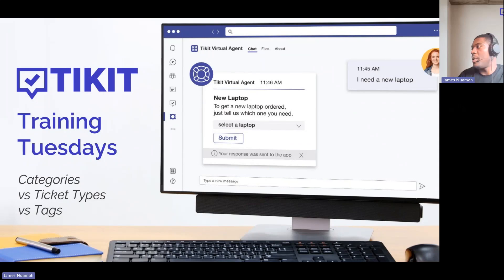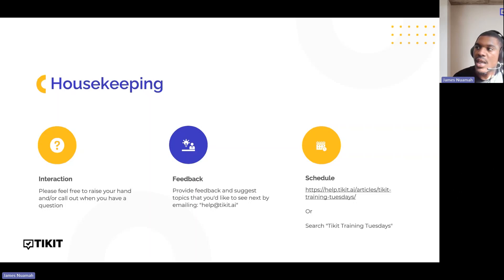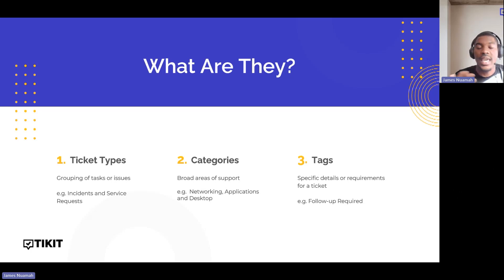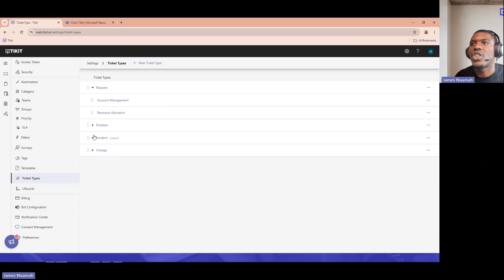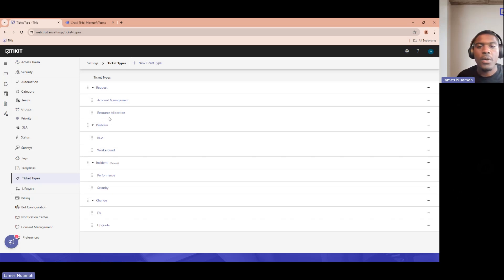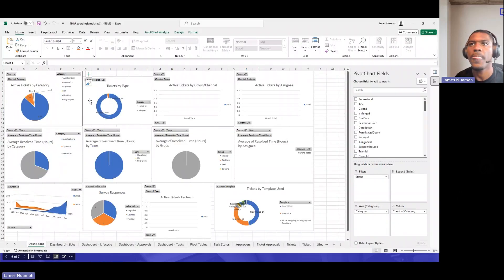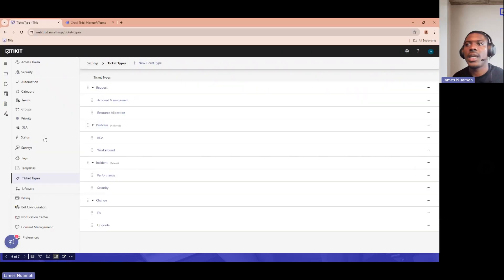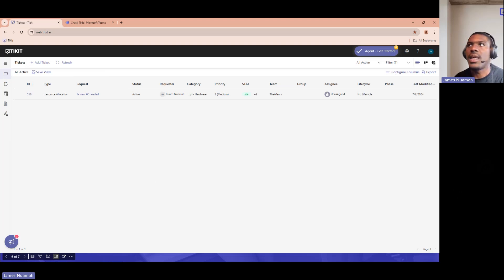Tikit Training Tuesday: Categories vs Types vs Tags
Tikit's "Training Tuesday" is a 30-minute weekly session hosted by the Tikit team to discuss and demonstrate topics such as creating a template, creating a Power Automate flow, setting up Multi-Department, custom reporting in Power BI and much more! This week's session discusses Categories vs Types vs Tags.

If you would like to join in on future Tikit "Training Tuesday" sessions, they are held every Tuesday at 12 p.m. EDT/9 a.m. PDT.

Tikit is a Microsoft 365 IT Service Management platform that matures with your M365 adoption. Want to learn more about Tikit? and try Tikit in a 14-day free trial We are so confident in Tikit’s capabilities, we’ll set it up for free to ensure you are getting the most out of your free trial. Schedule your complimentary setup call today